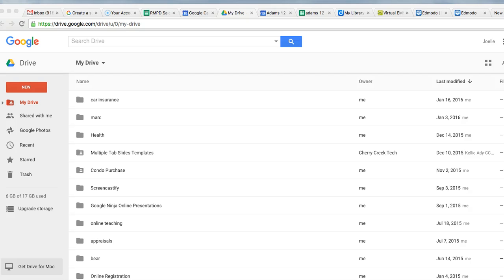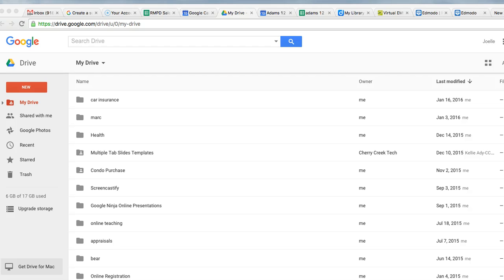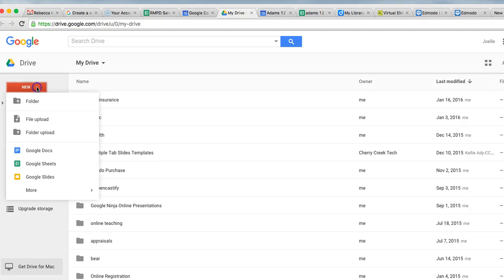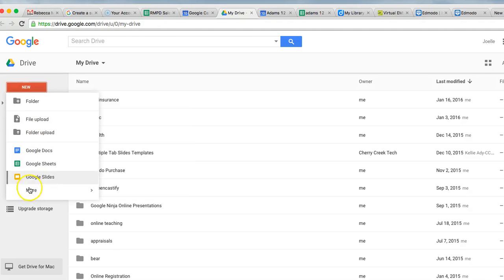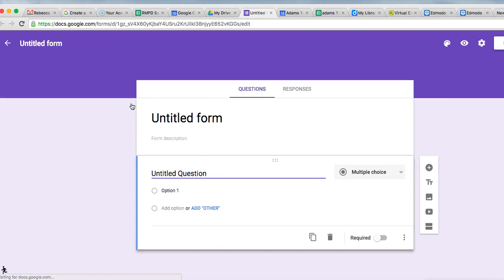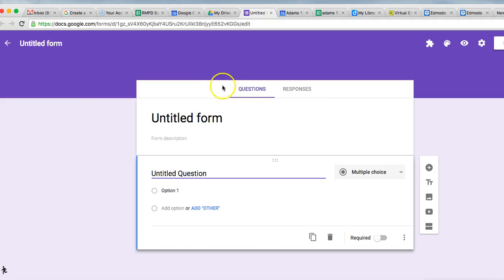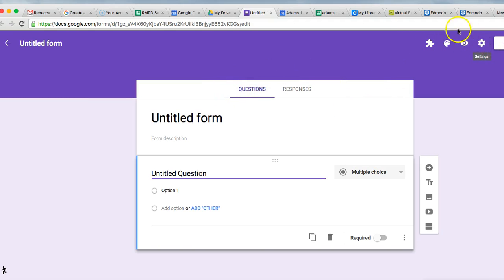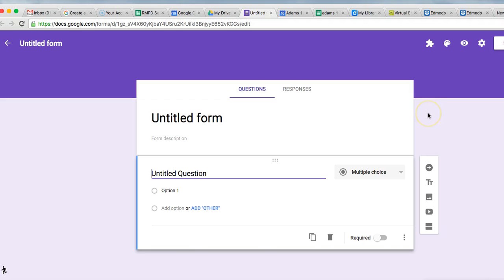How to tell What Version of Google Forms You Are In